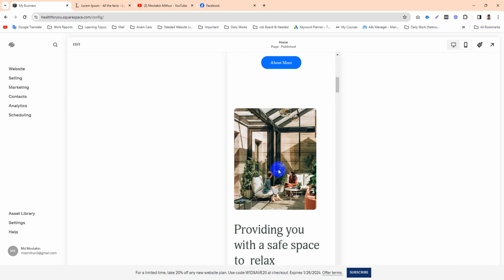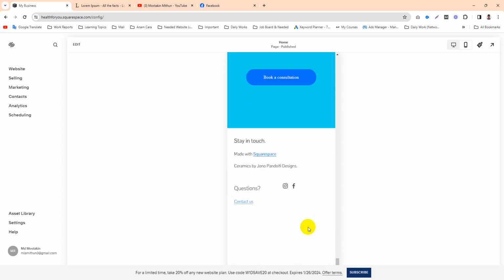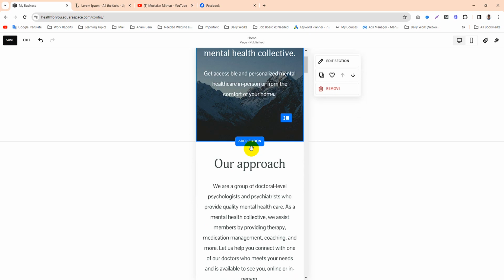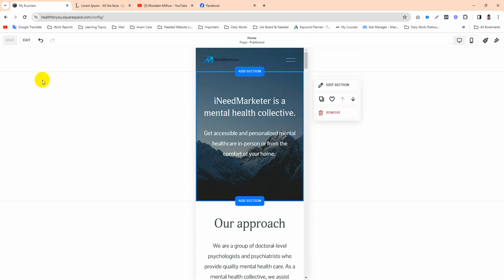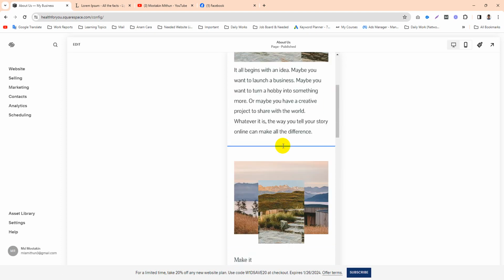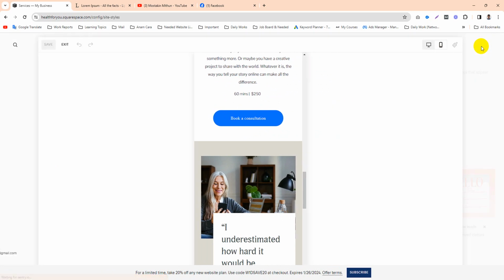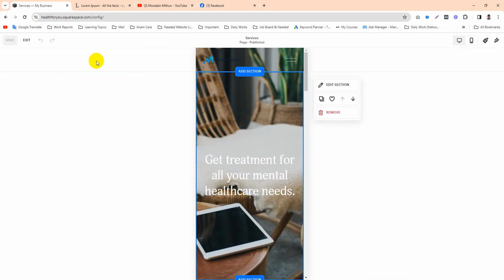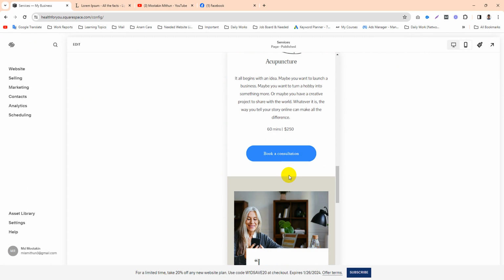09 How to check your website is mobile friendly or not - Squarespace website design 2024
In this video, you will learn how to check if your website is mobile-friendly or not. Squarespace website.

squarespace, webdesign, tutorial, 2024, essentials, websitetips, business, branding, blogging, webdesign, tutorial, 2024, essentials, websitetips, business, branding, blogging